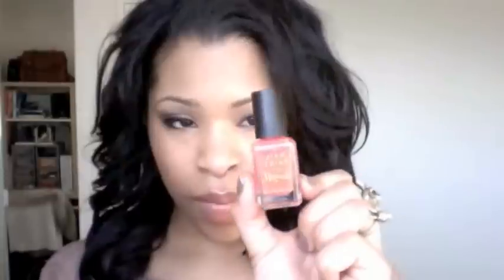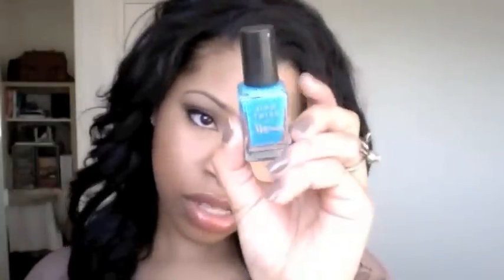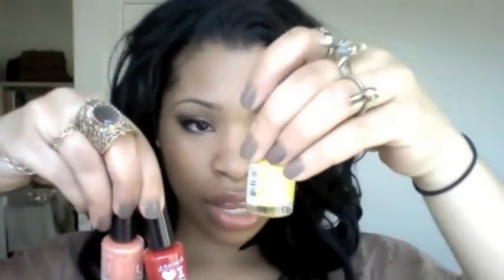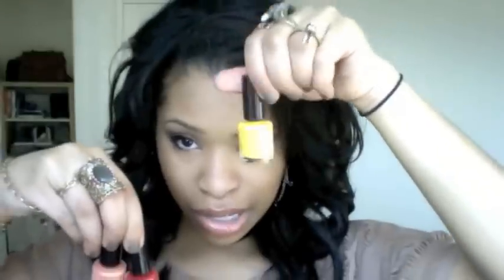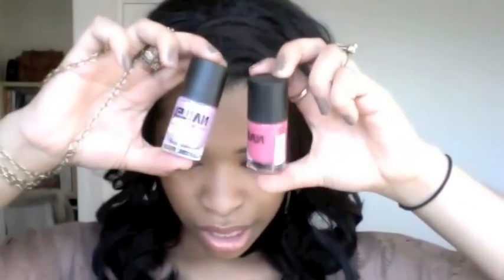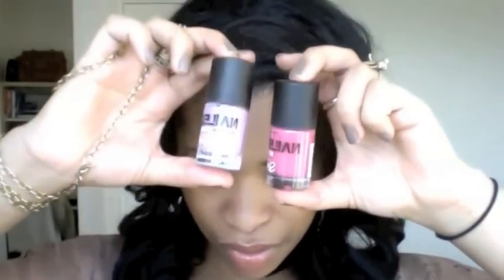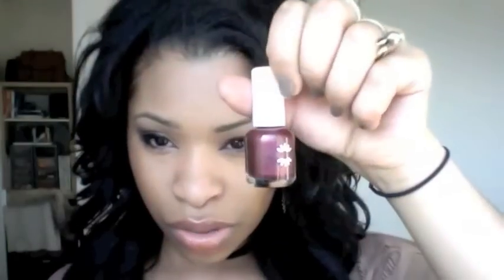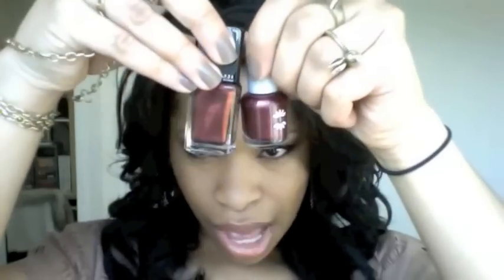"What Nail Polish are you wearing Shirley?" ...My Favourite Nail Polishes! :D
READ ME!

I get asked this question a lot, so I decided to film a faves video! Enjoy! :)

Mushroom
Coral
Bright Pink
Cyan Blue
Lime Green

RIMMEL (Boots & Superdrug)
Sunshine
Sunrise
Double Decker Red

Barbie
Lilac

COLLECTION 2000 (Superdrug)
Show off

Force
Prism
Scarab

Warwick Ave.

Saucy
Vampira
Tea Rose
Punk
Rain

Delicate Pink
Black

L.A. COLORS (Beauty Base @ Westfield Mall)
Seashell

NATURAL COLLECTION (Boots)
Black Cherry (Dupe for Illa's Scarab)